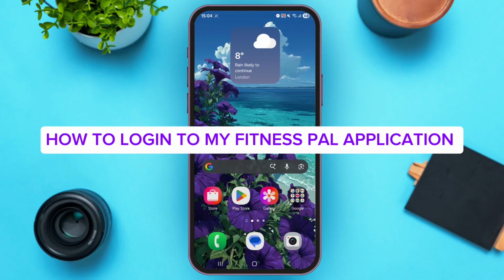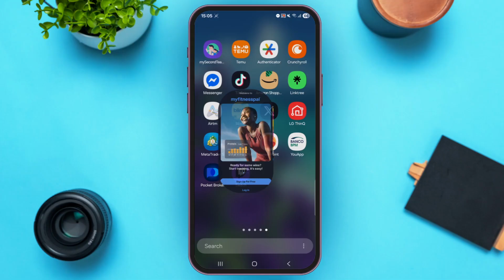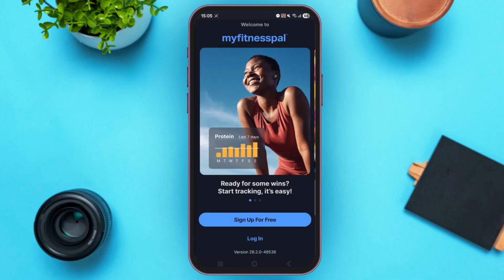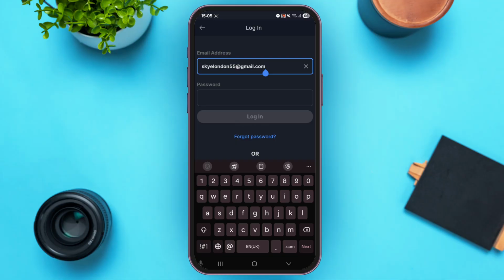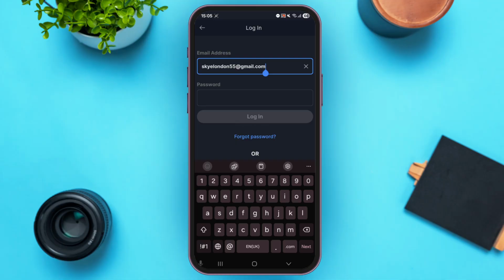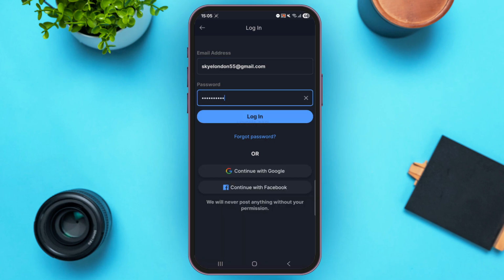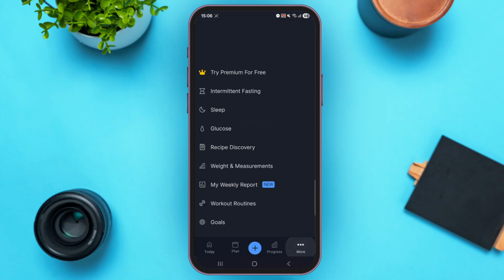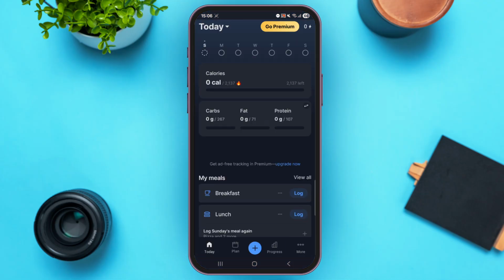How To Login To MyFitnessPal | Sign In To MyFitnessPal Account Online 2026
This tutorial explains how to set up a new Facebook Page using the Facebook app on iOS, including adding page details, customizing page settings, and publishing your page. Learn how to add a profile picture and cover photo, enable messaging, invite friends, and fix issues like “Create Page” option not showing or page not publishing.